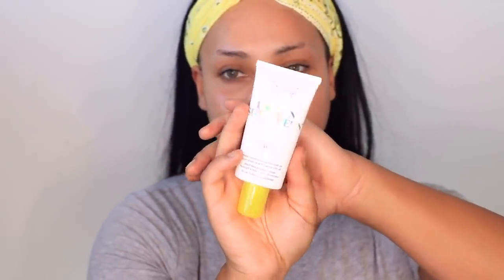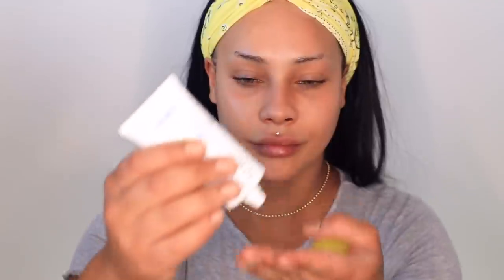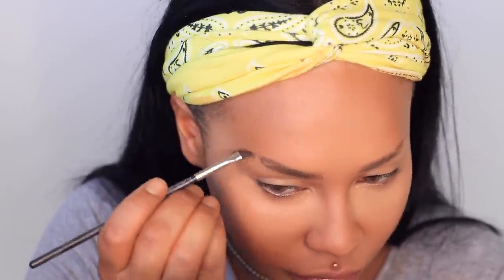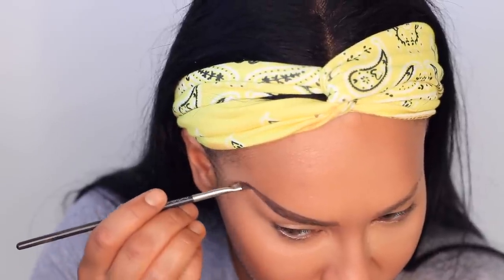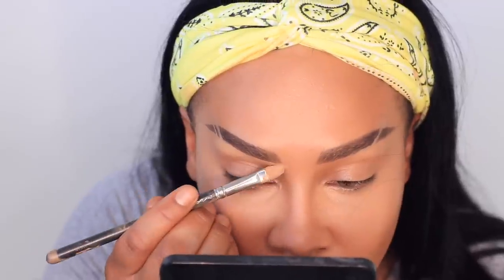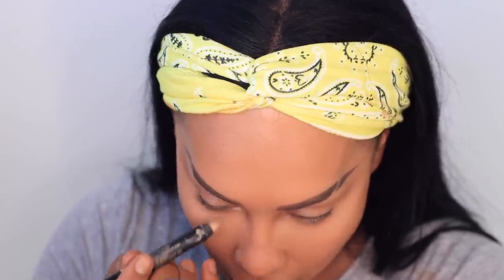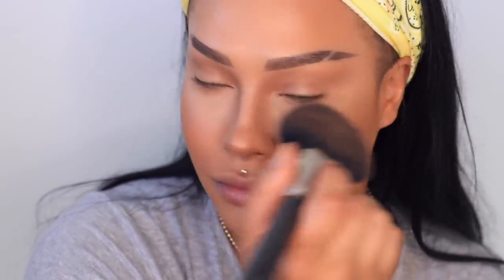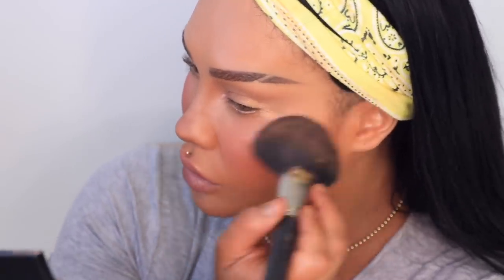FRESH SUMMER LOOK (ive been getting compliments in IRL) | SONJDRADELUXE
HEY BEAUTIFUL PEOPLE! I wanted to share a look I have been doing on hot days that I have been getting compliments on IN PERSON, even tho its not exactly YouTube makeup… its something that wears well and looks good for hot weather! I hope you enjoy!

Super goop unseen screen spf 40

Gleam by Melanie Mills Face and body Radiance in rose gold (use sonjdra to save)

Pat McGrath Labs sublime perfection foundation medium deep 22
Huda beauty concealer in caramel corn & granola

Dipdown fluid line by Mac

Make up for ever pro bronze fusion 30 m

Mac Dark deep mineralize skin finish

Pat McGrath Labs sublime highlight trio

Pat McGrath Labs blush in love struck

Nudestix Magnetic matte eye pencil in desert sun

Makeup for ever artist pencil in anywhere caffeine

Rokael beauty lashes in aurora

Fenty beauty lip shine in glazed

DESIO EYES CONTACT LENSES (i usesd delicious honey!)
USE CODE SONJDRA